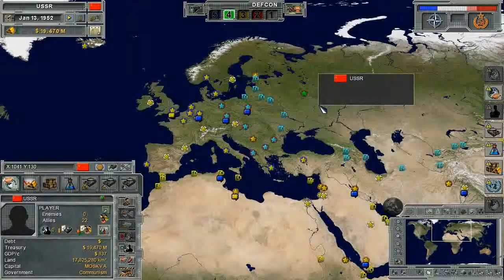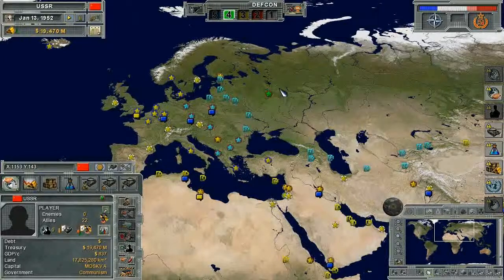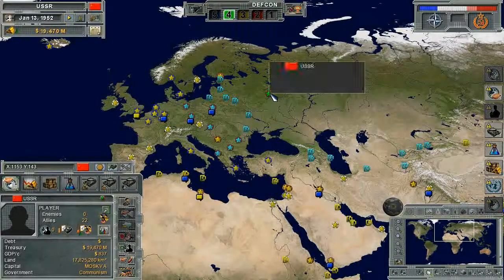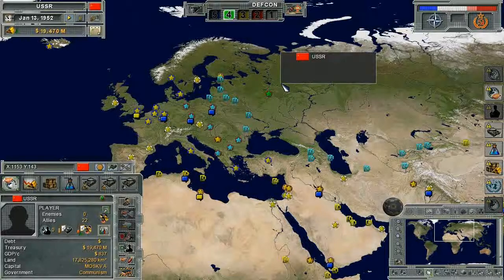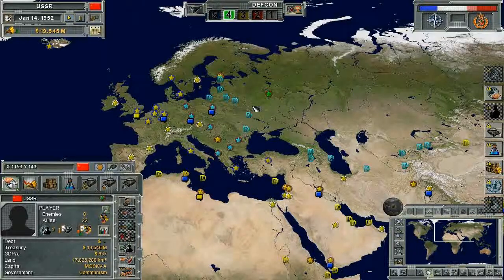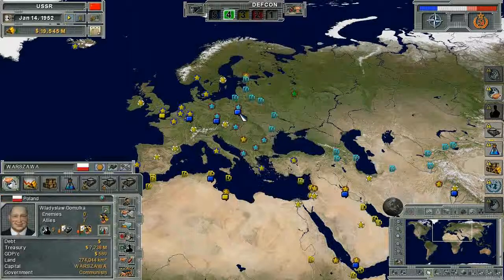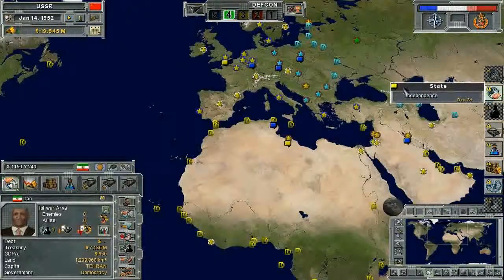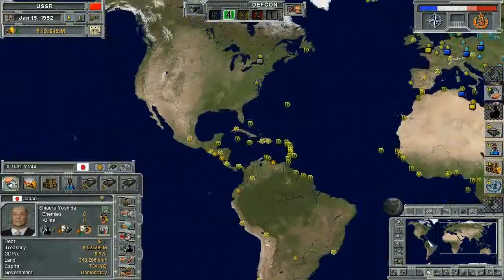Supreme Ruler: Cold War Tutorial Trailer 3